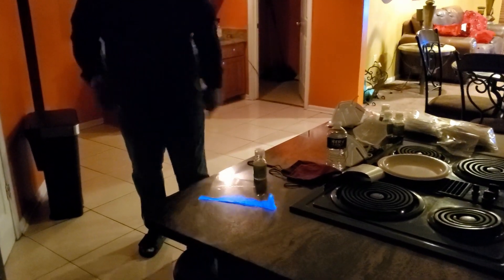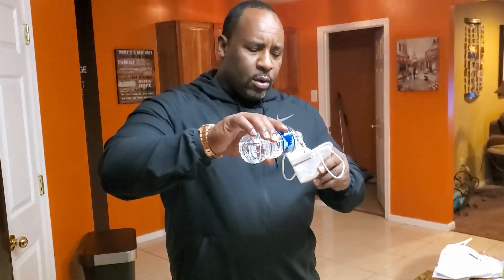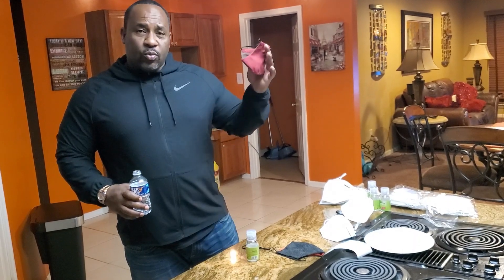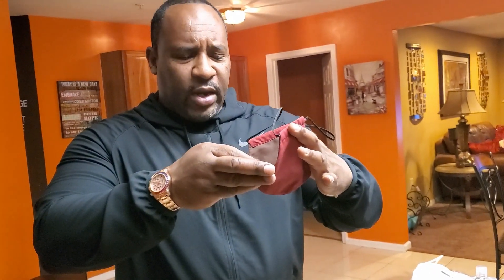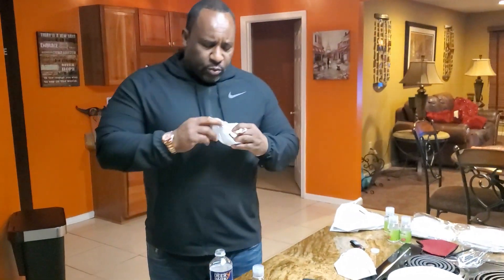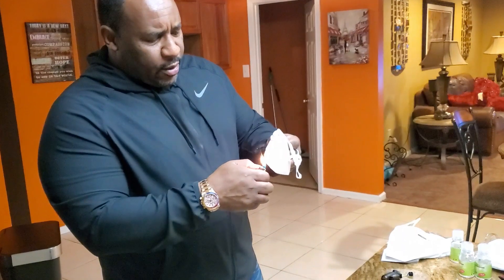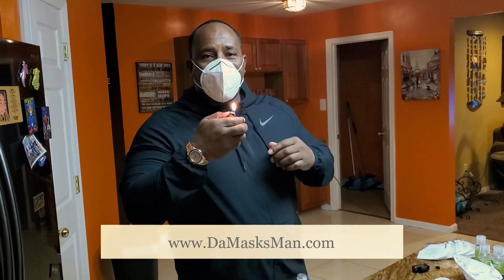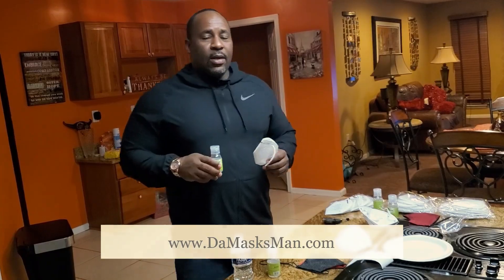Real vs Fake KN95 & N95 Mask, and the truth about Fabric Mask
How to tell if a KN95 or N95 Mask is real or fake and can a fabric mask stop you from getting or spreading the COVID-19
Amid the current COVID-19 pandemic our mission is to provide high quality protective masks and other supplies to the general public to help stop the spread of this deadly virus.